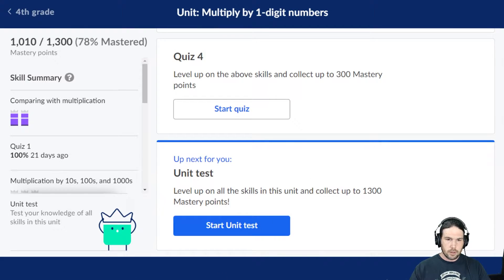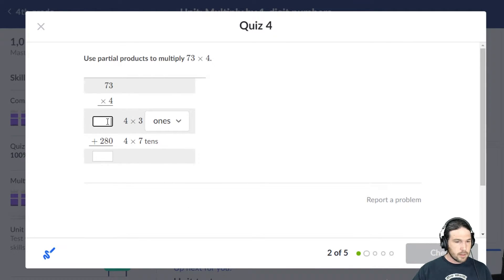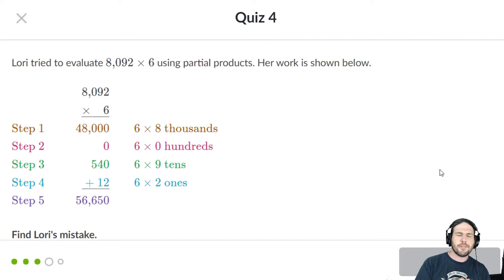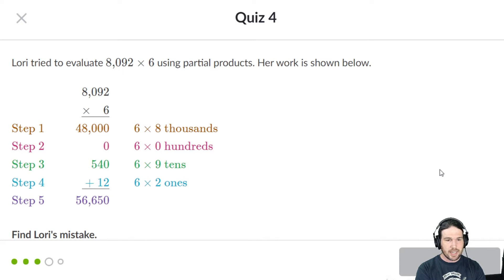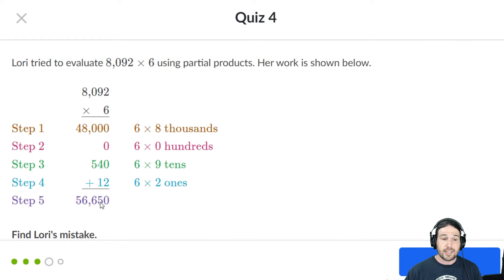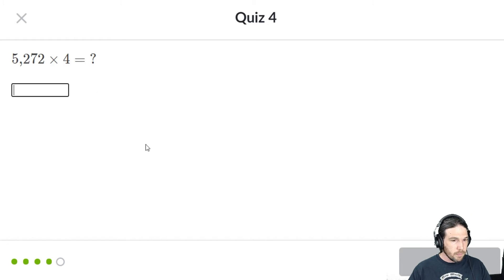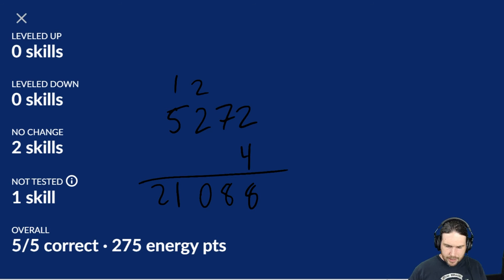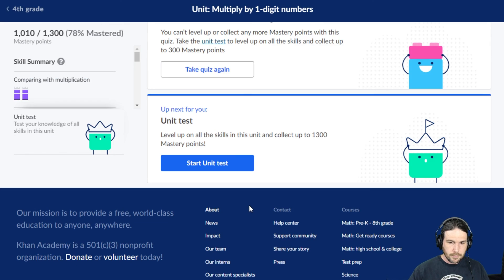Grade 4: Multiplication Quiz 4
Some more examples of multiplication problems, solved in various ways.